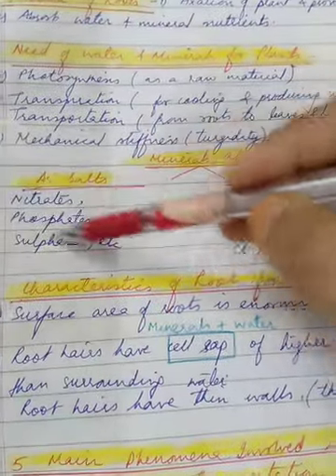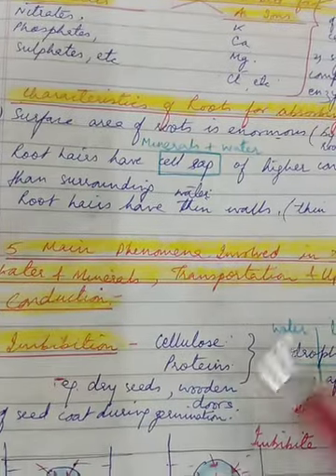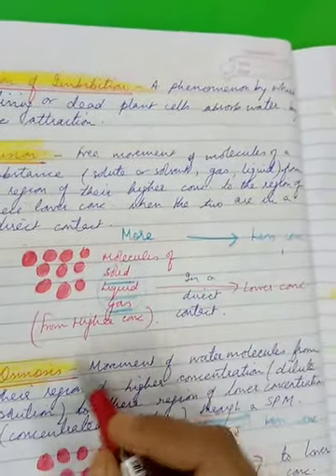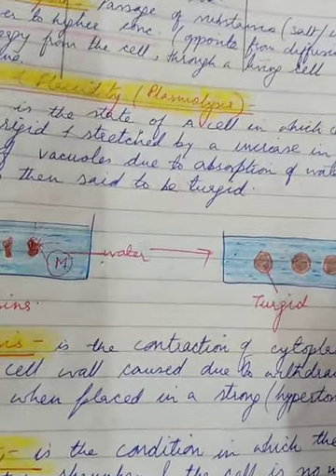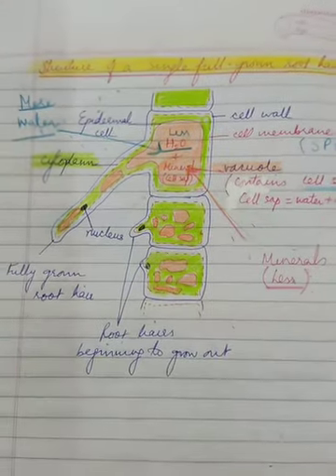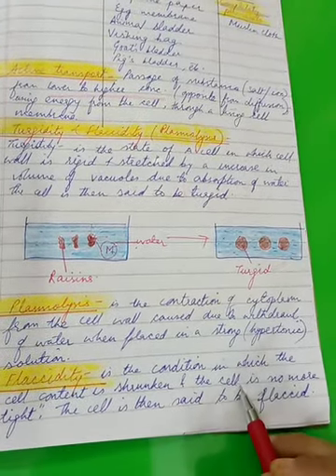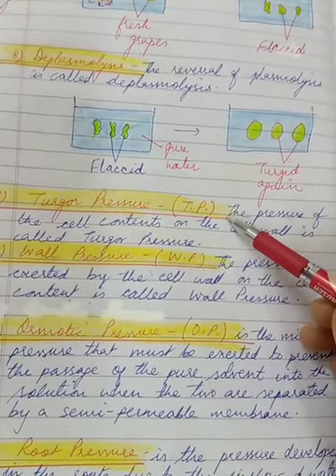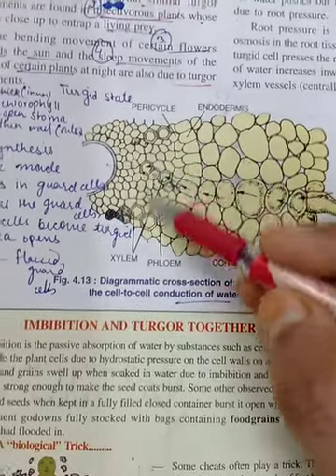Lesson 5 : Absorption by roots - the processes involved